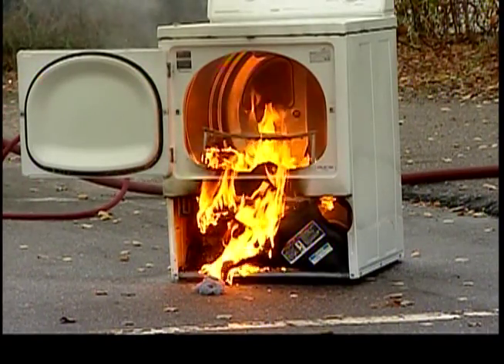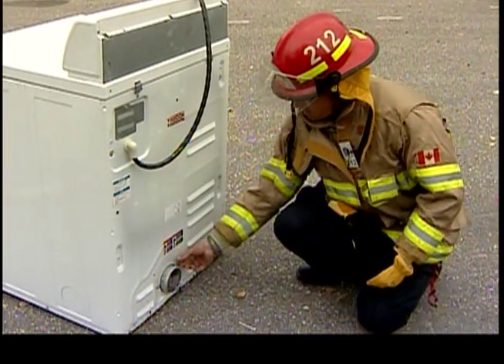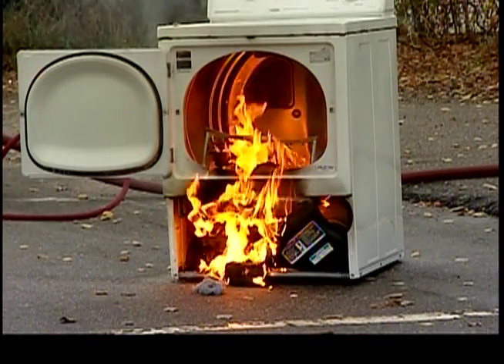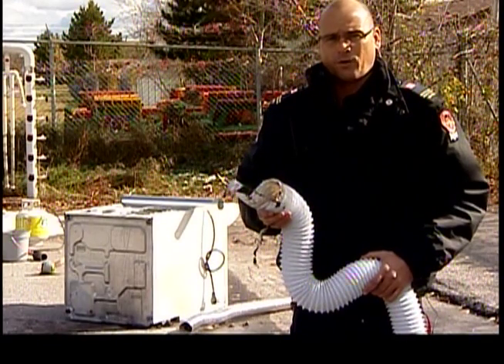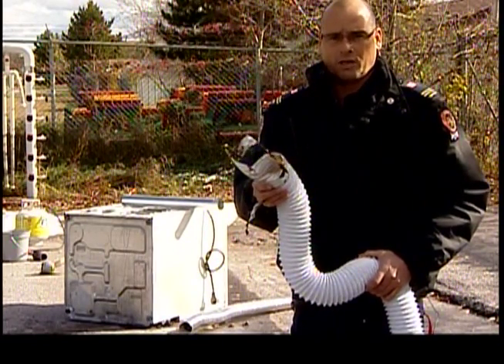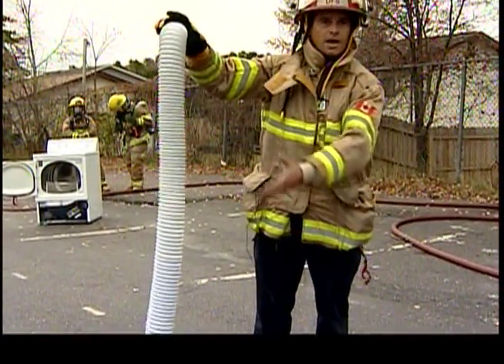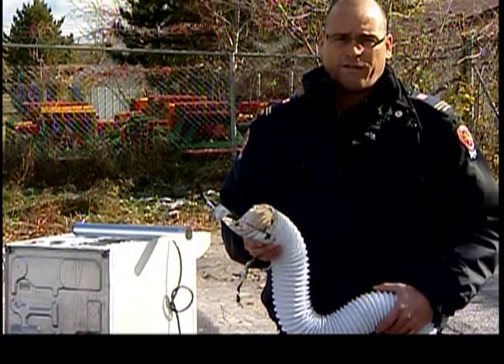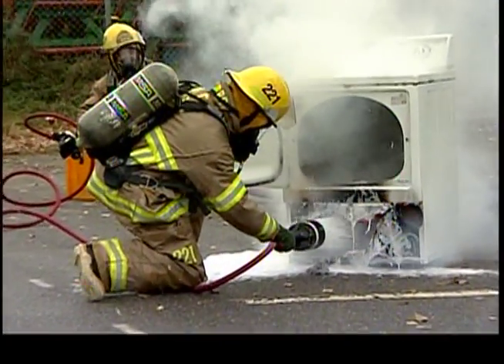Dryer Fire Safety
Fire Education Officer -Reagan Breeze On Dryer Fire Safety